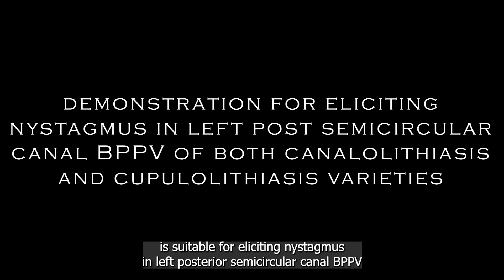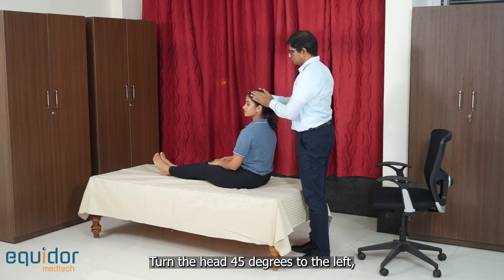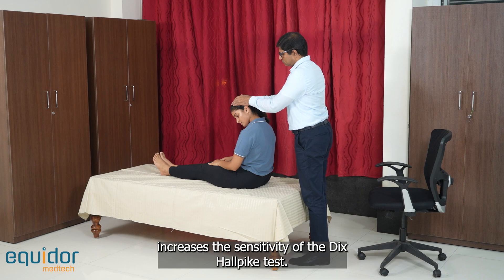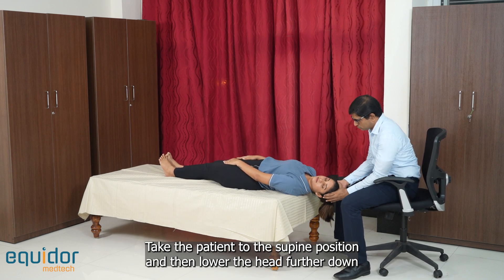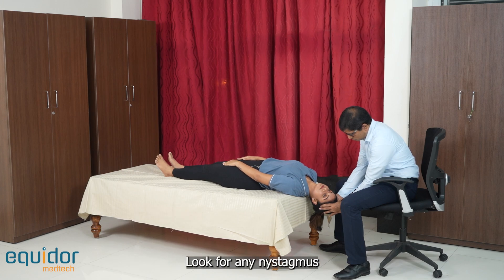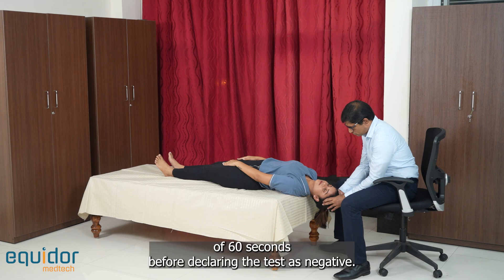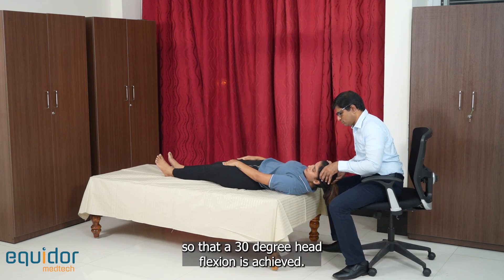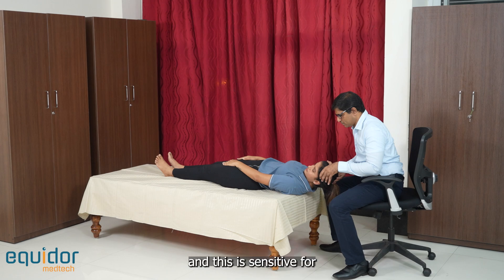Augmented Dix Hallpike and Half Dix Hallpike Test Left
This video demonstrates the left Dix hall pike test. It also demonstrates the modification of the test called "half" Dix Hallpike test which is meant to increase the sensitivity of eliciting nystagmus in cupulolithiasis of the posterior semicircular canal. Half Dix Hallpike test is also known as "semi" Dix Hallpike test or "hemi" Dix Hallpike test. Upbeating torsional nystagmus in this tests suggests posterior semicicular canal BPPV. In case the history suggests BPPV and positional tests are negative, we should repeat the tests three times before "declaring" the test as negative.